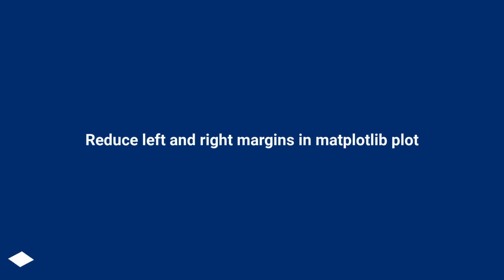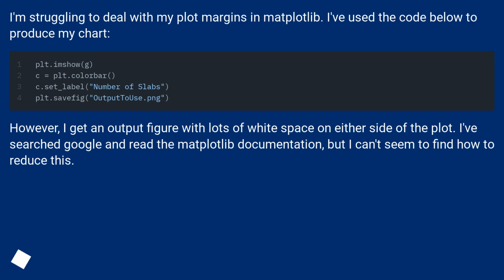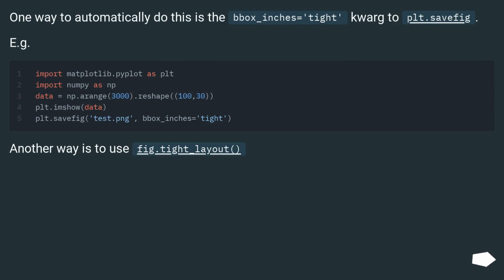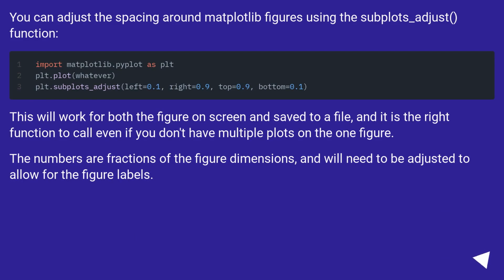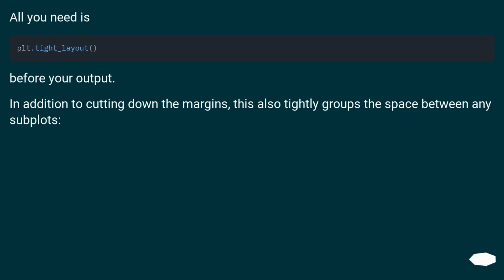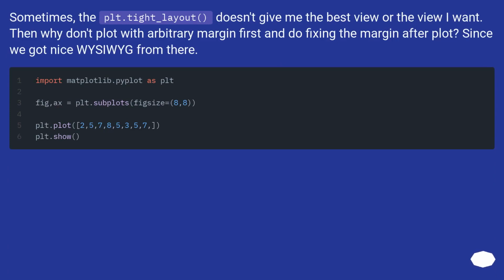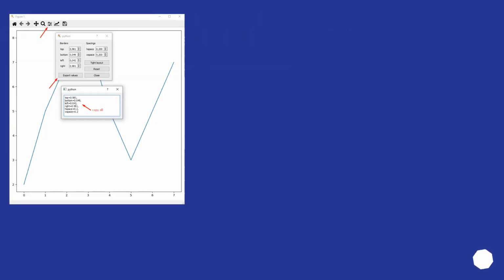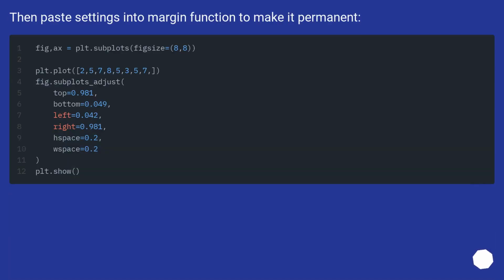Reduce left and right margins in matplotlib plot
Chapters
00:00 Question
00:39 Accepted answer (Score 363)
01:16 Answer 2 (Score 202)
01:49 Answer 3 (Score 72)
02:20 Answer 4 (Score 29)
03:11 Thank you